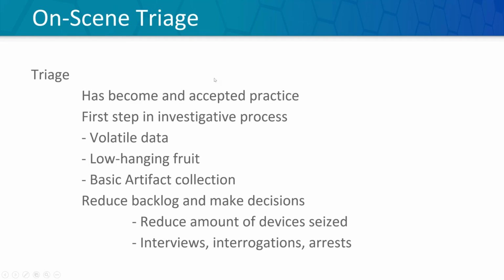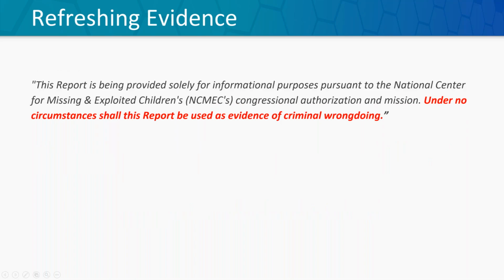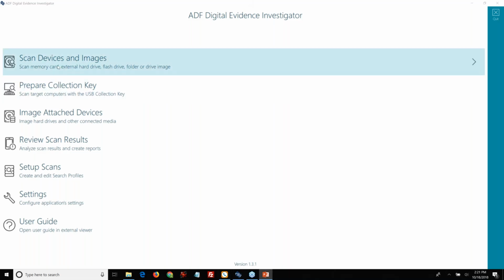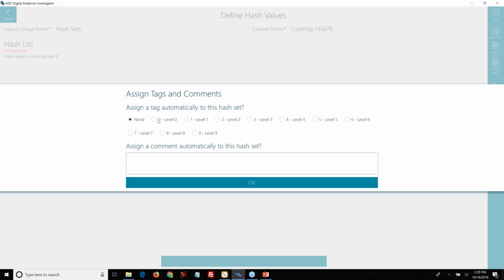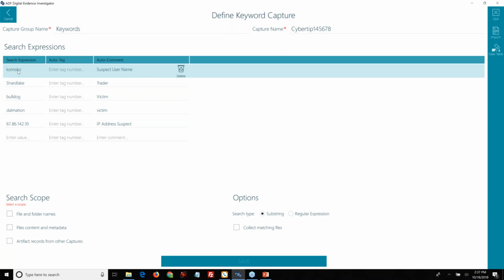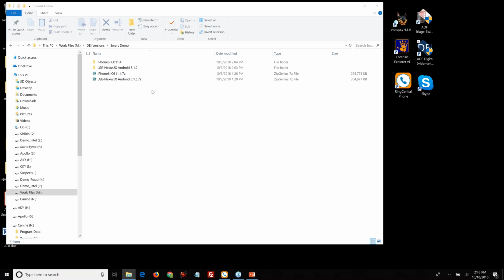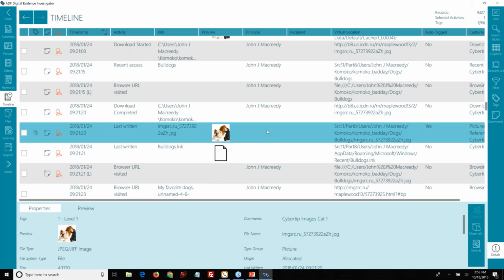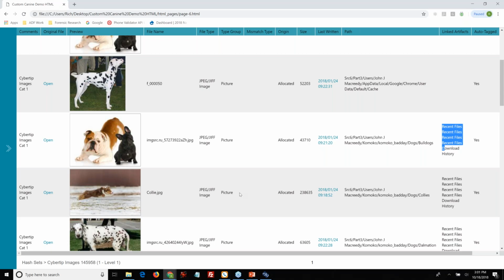Solving Internet Crimes Against Children